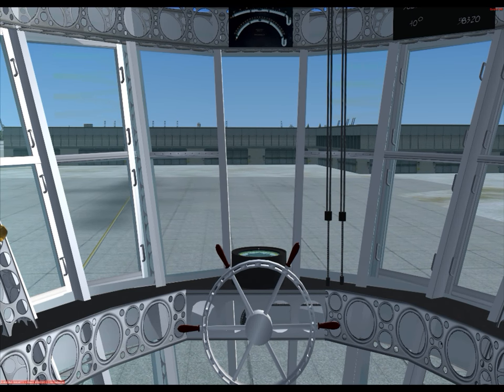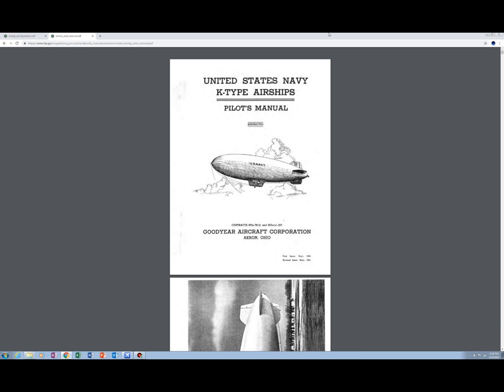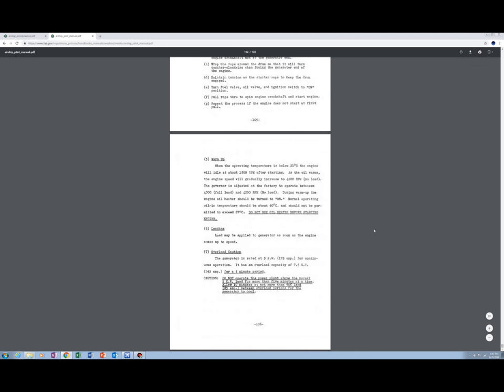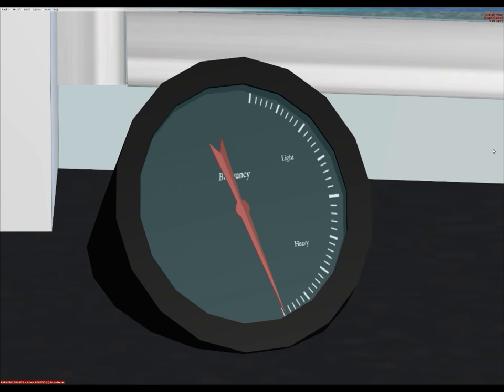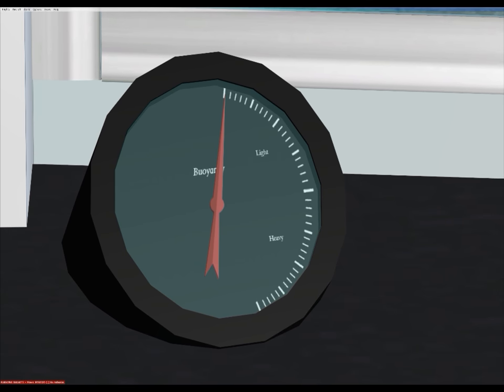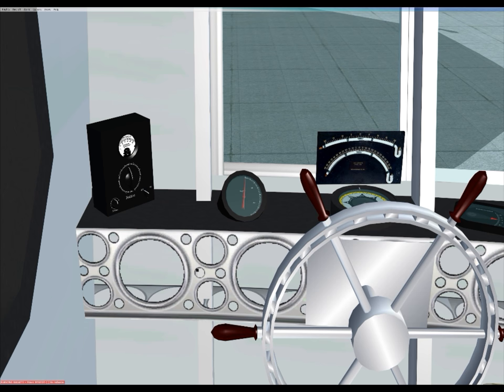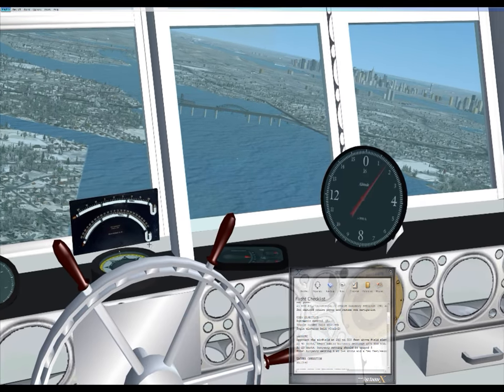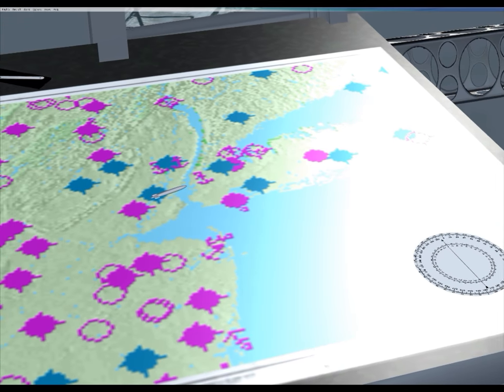How to Fly Your Airship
Using the USS Macon (ZRS-5), I demonstrate how to fly an airship. We cover FSX limitations, up-ship, cruise management, mooring, descending, and field-landing. I also demonstrate some features of this model.

Produced with CyberLink PowerDirector 15 Recorded with Shadowplay and Bandicam